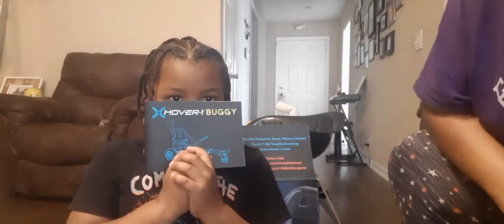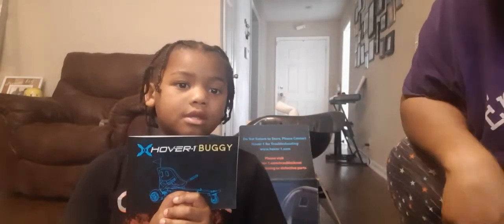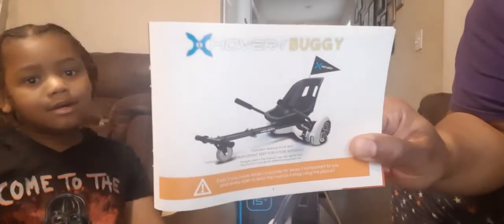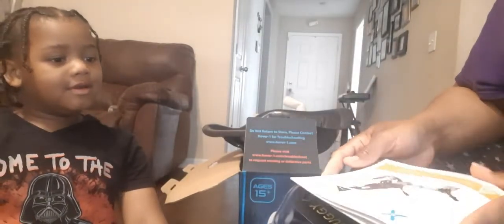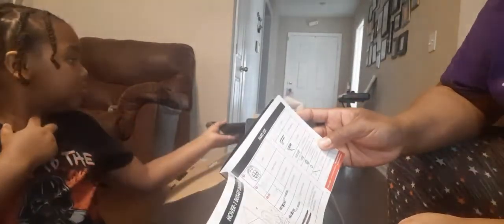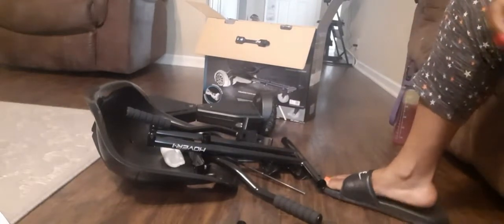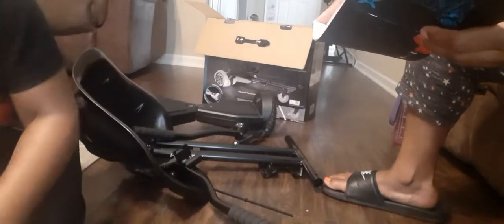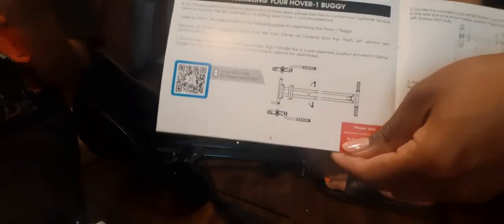Hover-1 Buggy Assembly & Ride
let's assemble this hover board attachment.